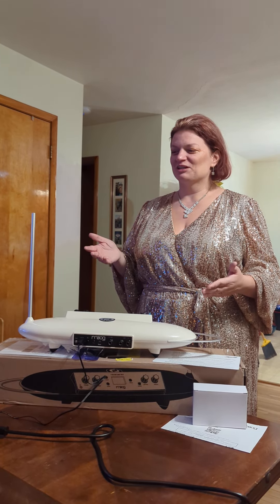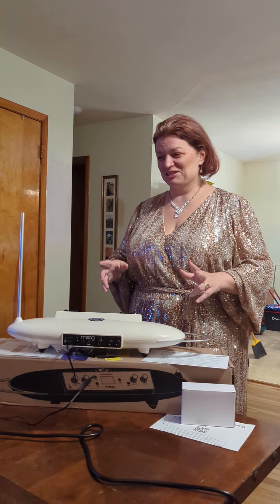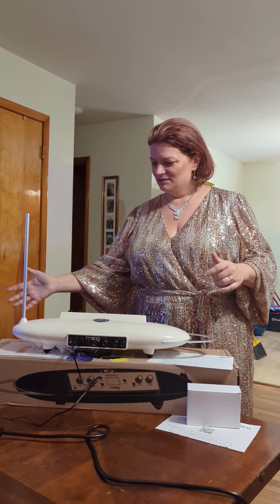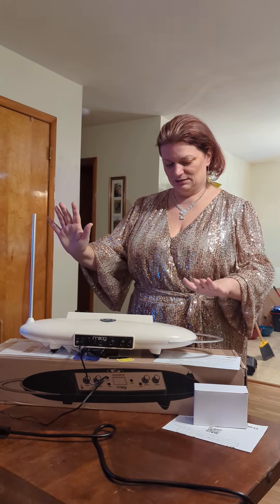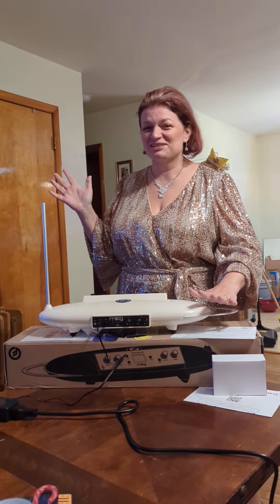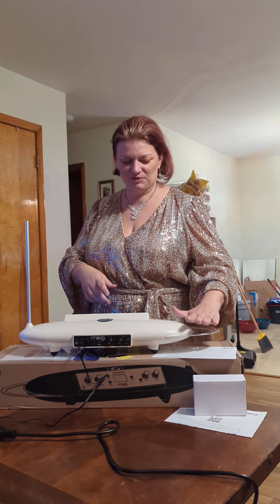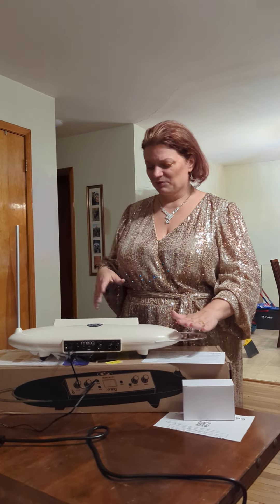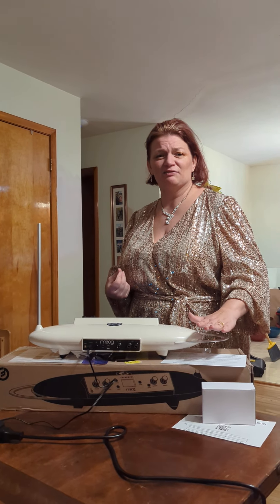Introducing the Theremin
I can’t remember the last time I was so excited by a gift. My husband Karl said he thought of this instrument the first time he saw me dance with my hands. So sweet!

I didn’t even know this instrument existed. It’s called a Theremin. It’s an electronic music instrument you play by moving your hands in the air. How fun!